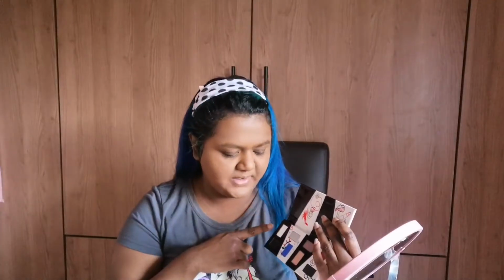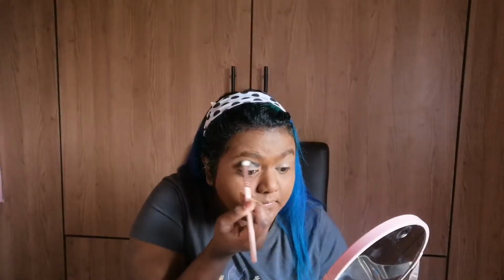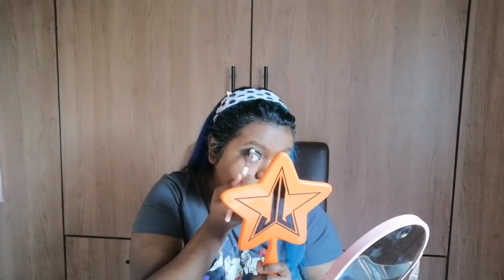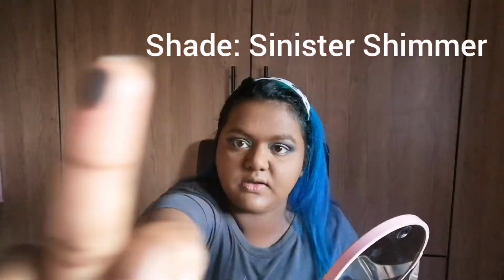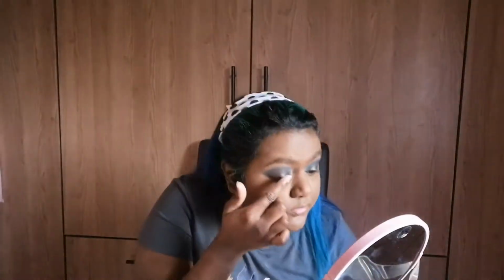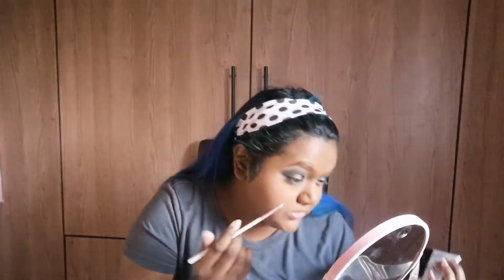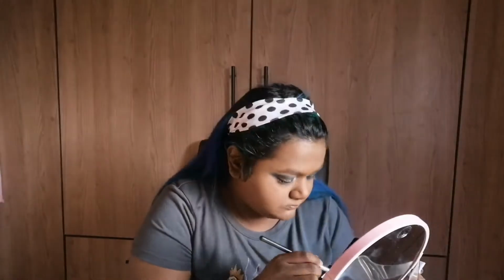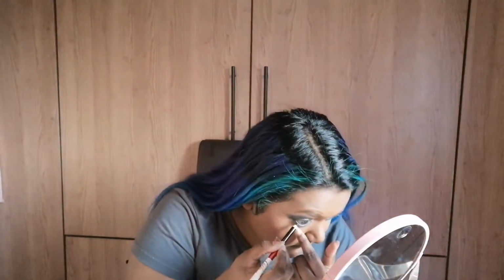Mac Cosmetics X Cruella collection|Dark skin Review | Disney movies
Hi guys in today's video I review the Mac collaboration with the cruella movie. I test to see of it works well on Dark skin

Little about myself :
I'm Kaylene Jacobs and I'm an aspiring Mua from South Africa. I would like to welcome you to my channel. I'm plant based and a animal rescuer. I'm a mommy to 15 cats. I will be sharing videos on beauty, health and animal care.

Facebook: makeup by kaylene Jacobs